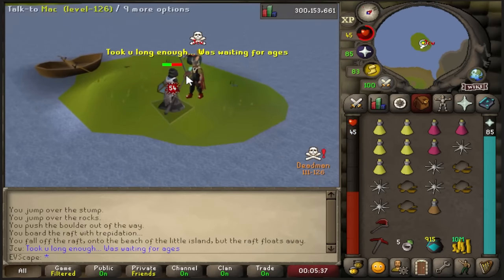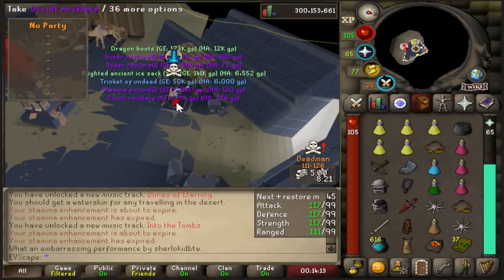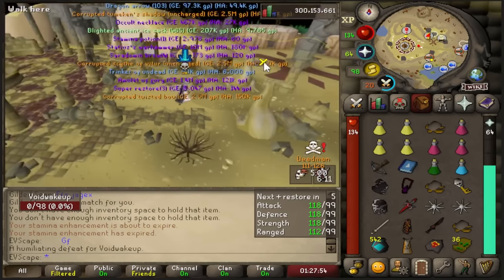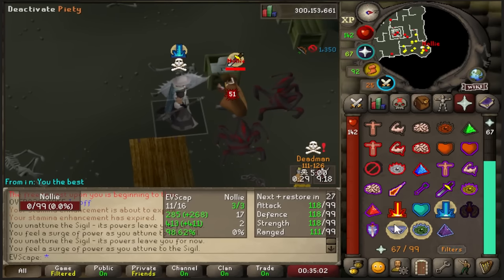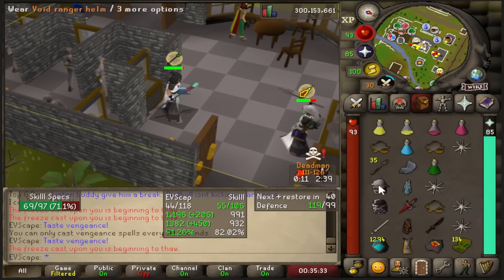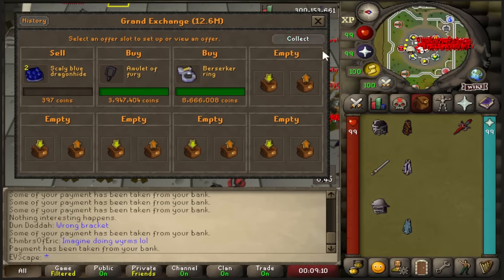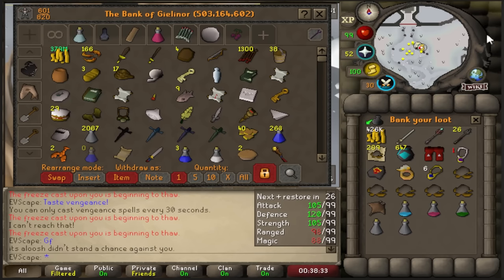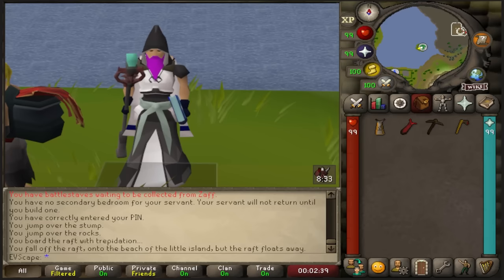INFERNAL MAX CAPE PKING IN DMM - ONLY PLAYER IN THE GAME WITH INFERNAL MAX